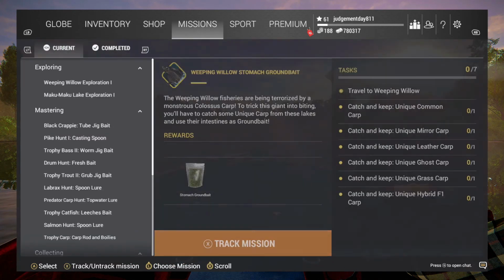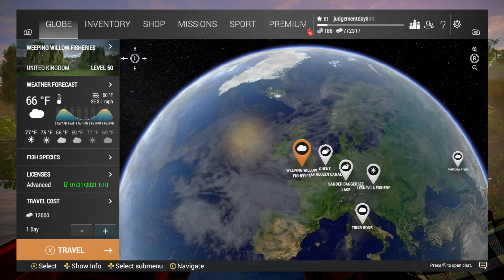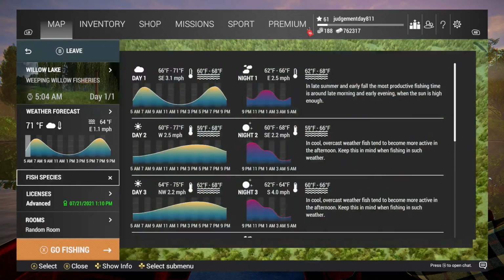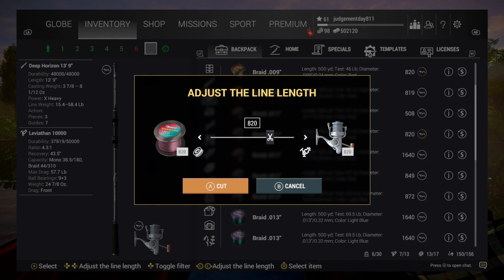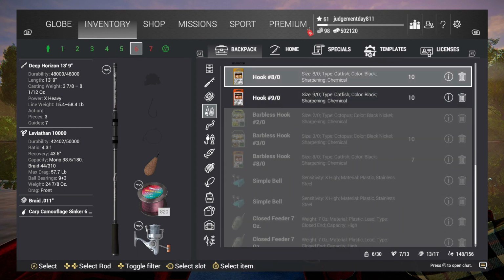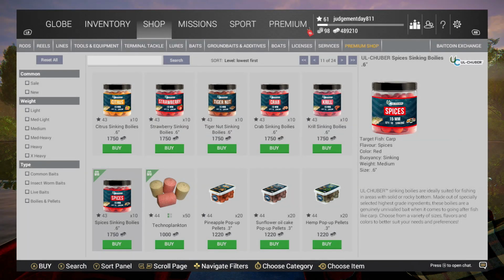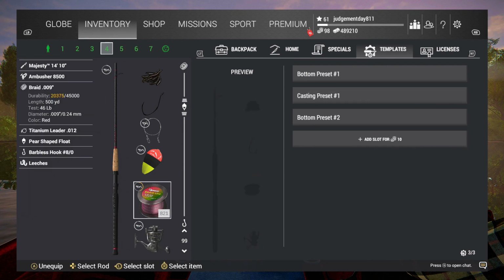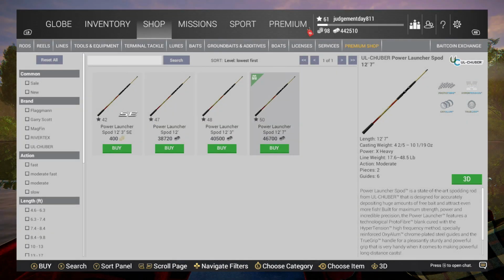Fishing Planet- Weeping Willow, Carp rod setup's. Stomach Ground bait mission Unique Carp.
A tutorial on how to set up carp rod's and spod rod's as well as bottom rod's to be able to catch unique carp.